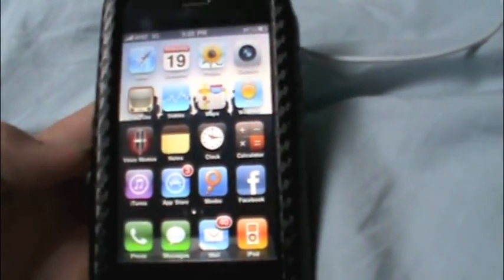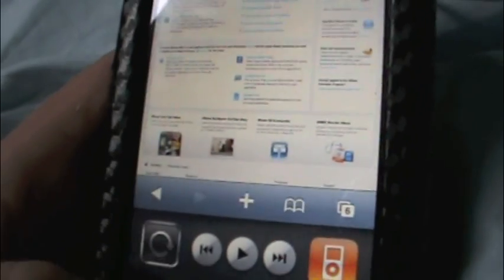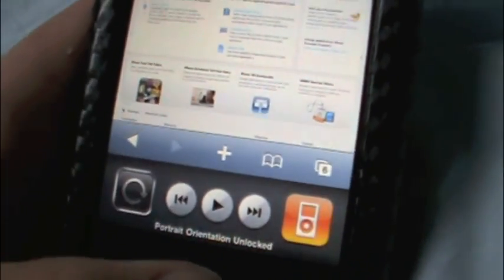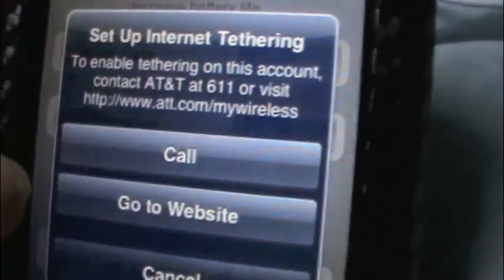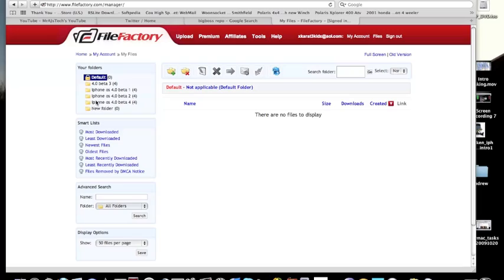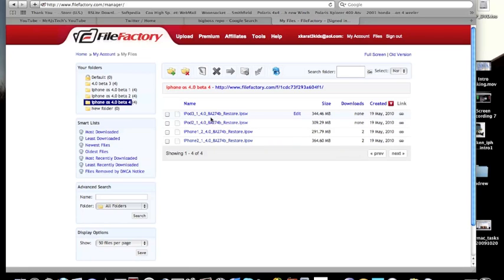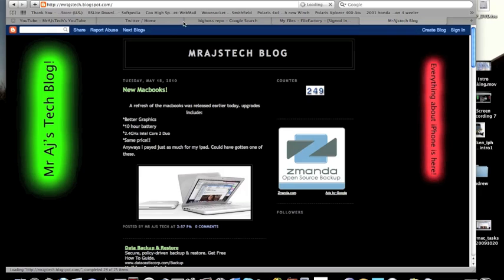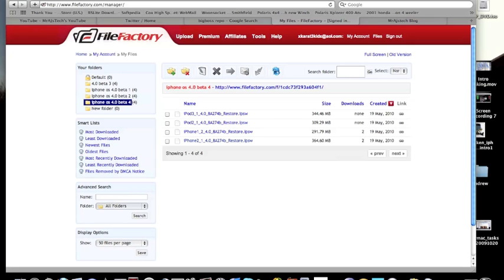Tethering now on 4.0 beta 4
tethering is now available on 4.0 beta 4. I installed it on my 3gs but does work on ipod tocuh 3g and 2g but not ipod first genereation works with iphone 3g and 3gs but not the iphone 2g.  Installing will mean you have to have your UDID registered.